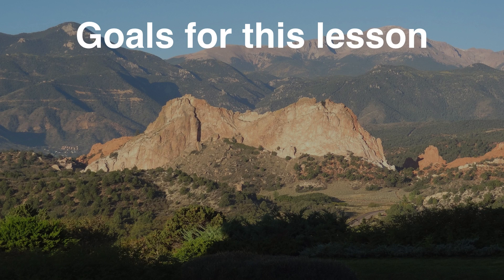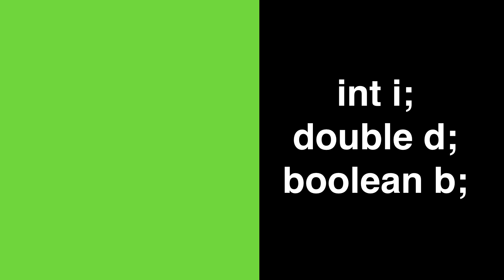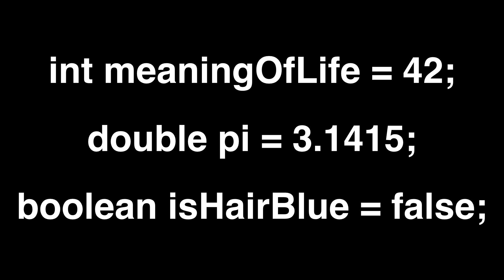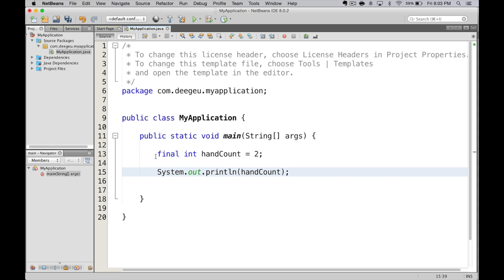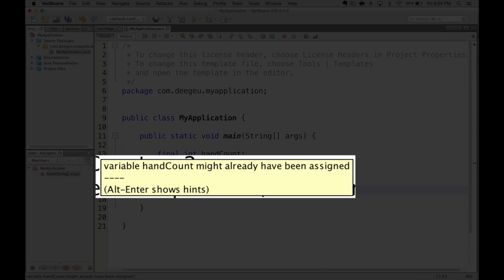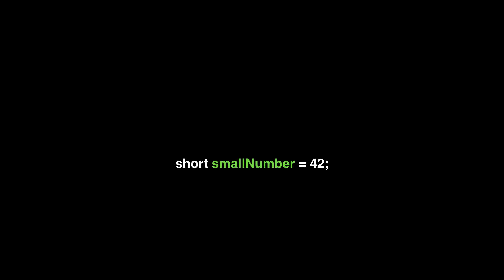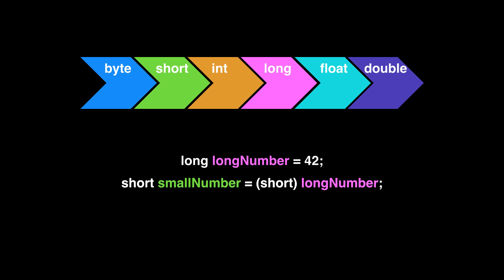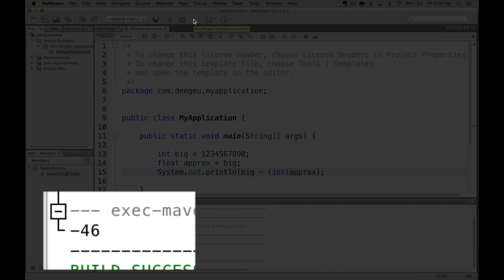Java variables tutorial video - 012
This Java variables tutorial shows you what are variables in programming, and how do you use variables in a Java program.

Java variables tutorial video - Free Java Course Online - 012

We need to store values in our programs. These values can change based on the input from the program. Since the values can change, we need a symbol to represent them. We call the symbol a variable. So what I want to show you in this Java variables tutorial is what are variables in programming, and how do you use variables in a Java program.

Concepts: Java, Programming, variables, constants, immutable variables

Next Video: "How to create Java blocks?" on DeegeU.com

Image: Hand Puddles (S. Hodgson)